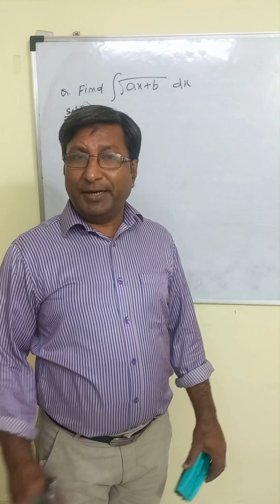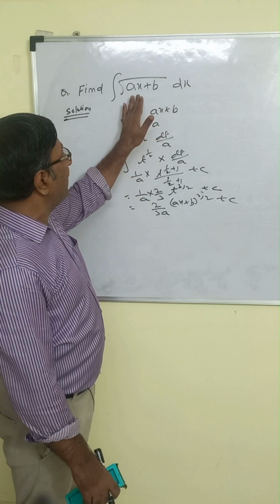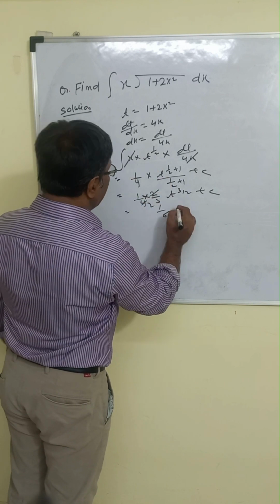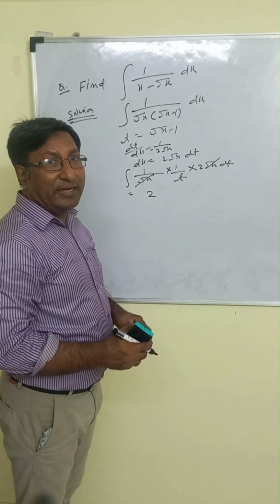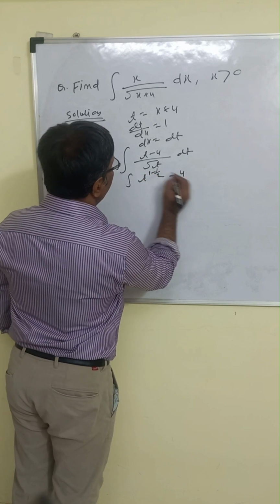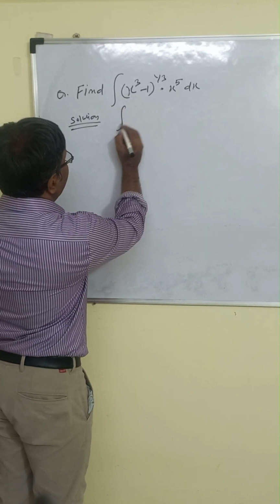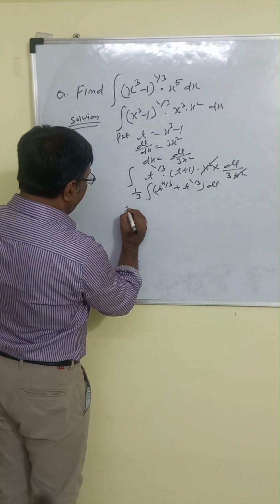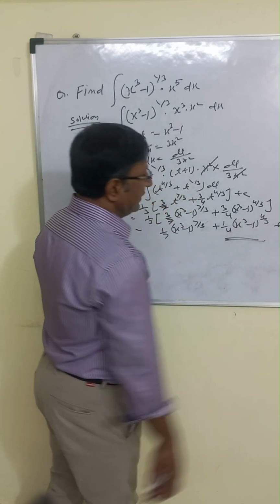IMPORTANT INTEGRATION QUESTION PART-2